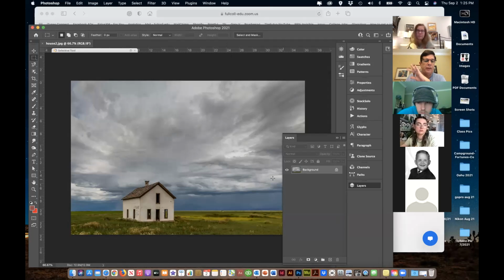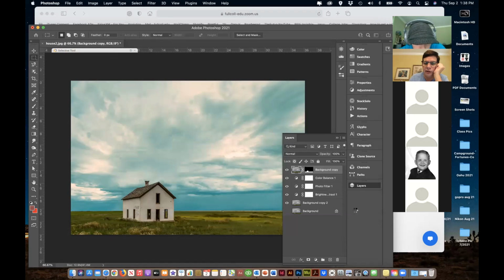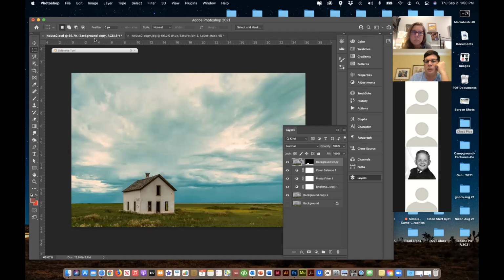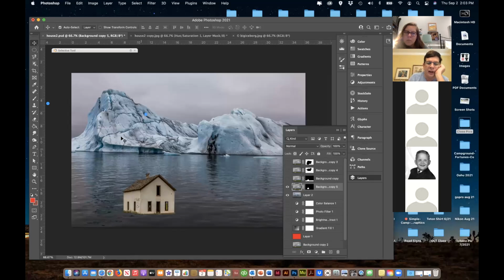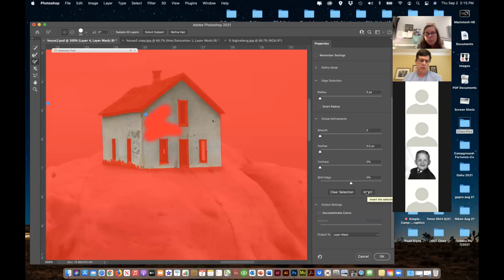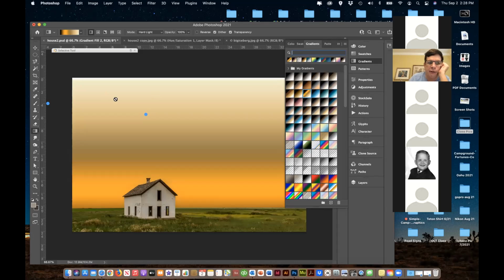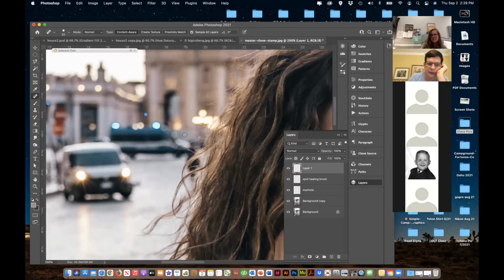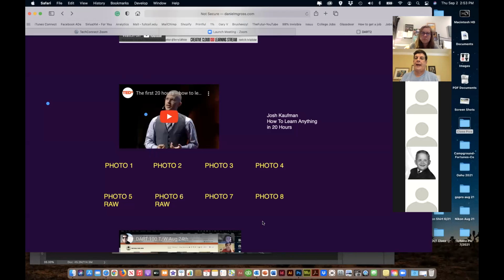DART 100 Thurs. Sept. 2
Class session for Thurs. Sept. 2